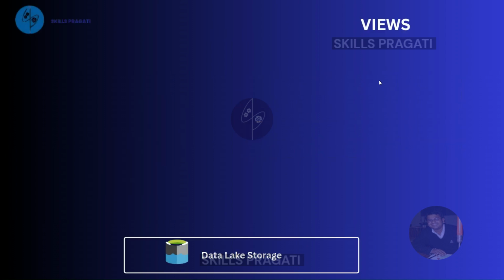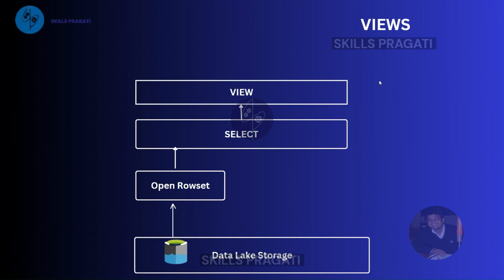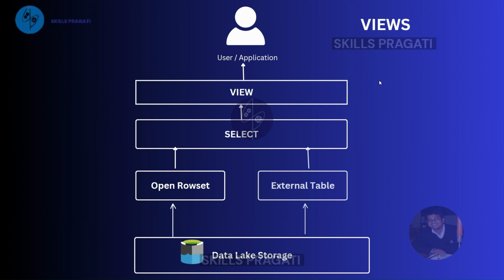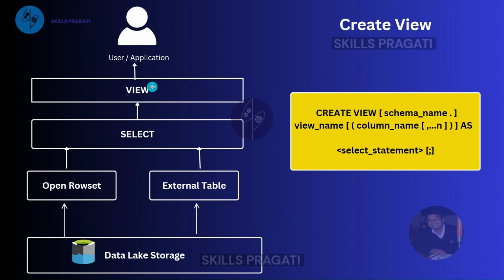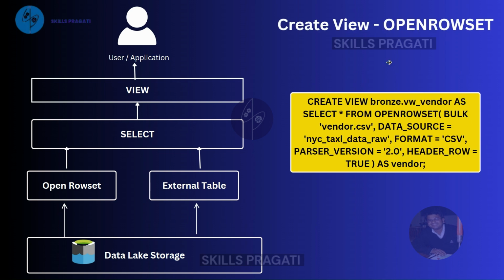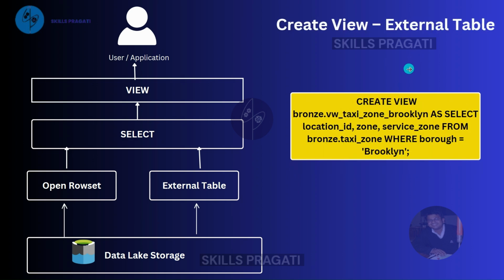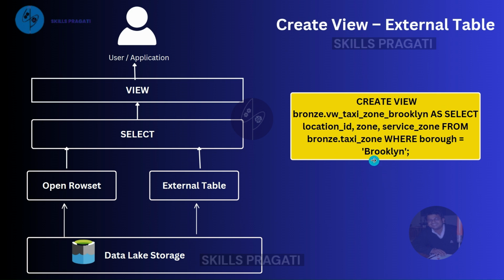Understand Views In Synapse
Learn about views and how they can be used to simplify complex queries and improve data security. Understand how to create and manage views in Azure Synapse Analytics.